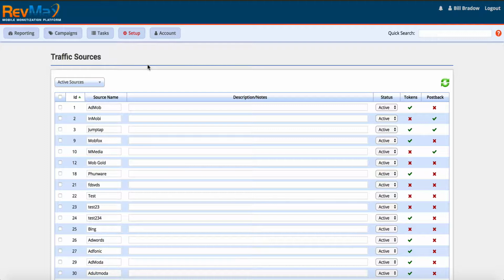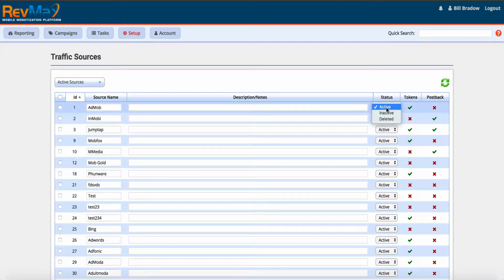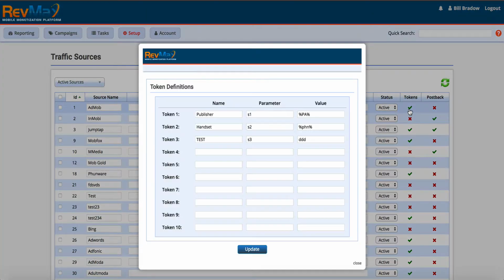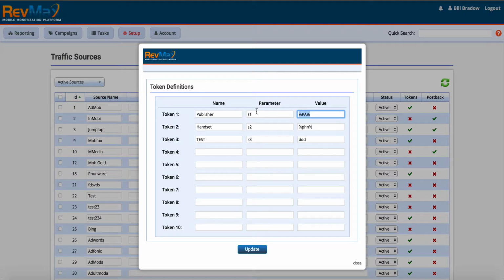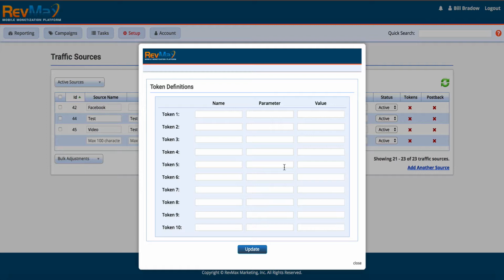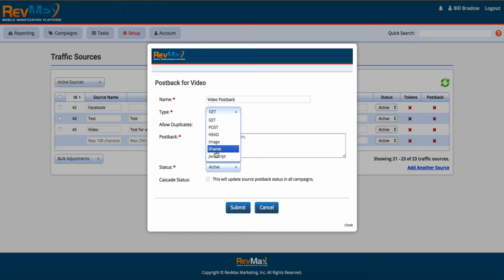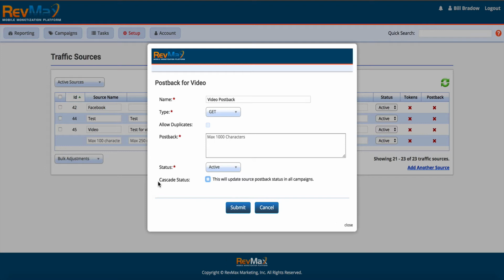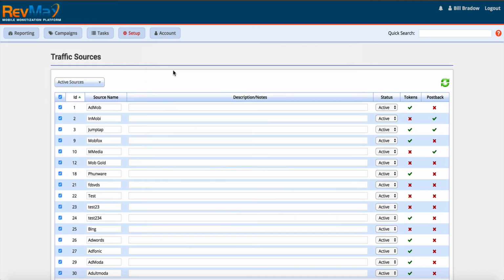How To Create & Modify Traffic Sources Inside RevMax Self Hosted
Learn how to create and modify traffic sources inside the RevMax self hosted tracking platform.